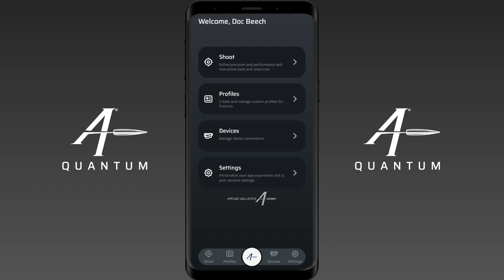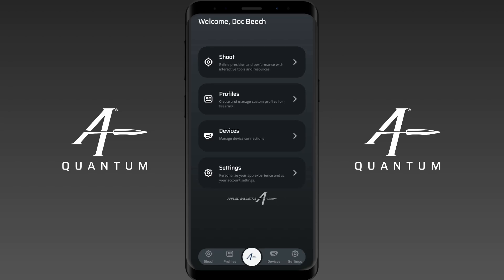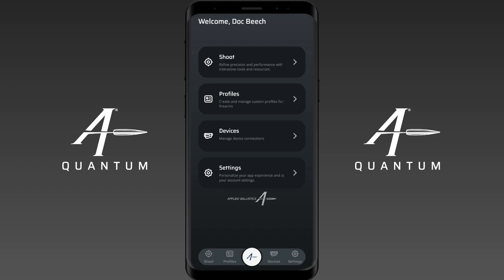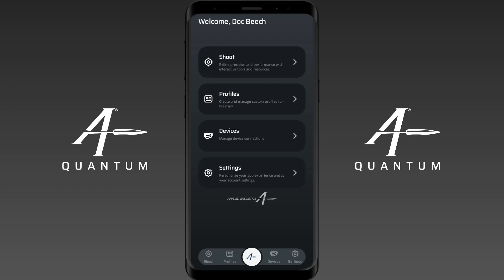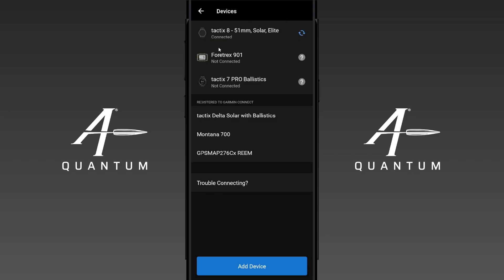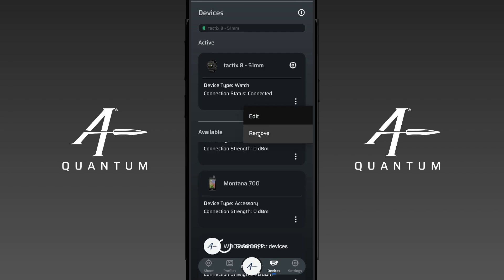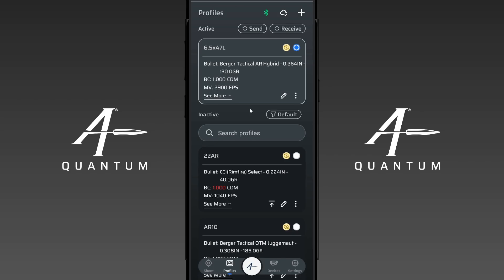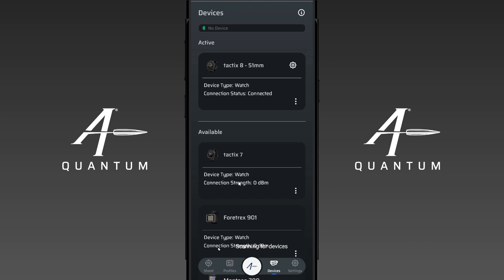Connecting Garmin Devices in AB Quantum™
The purpose of this video is to go over the connection of Garmin devices in AB Quantum™.

Need more assistance? Use the Support button located within AB Quantum.